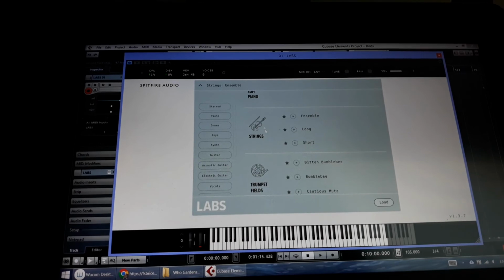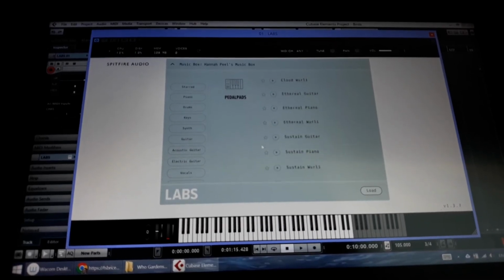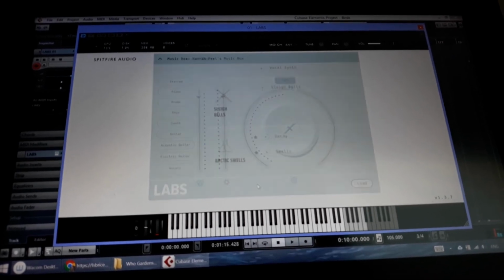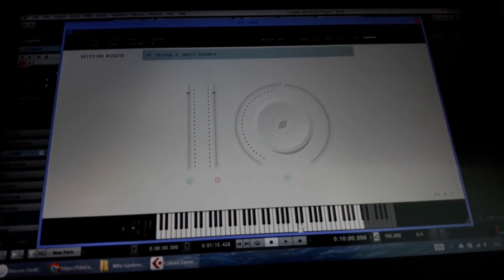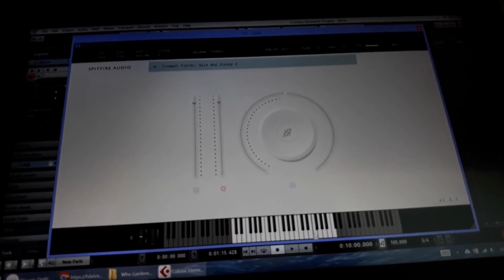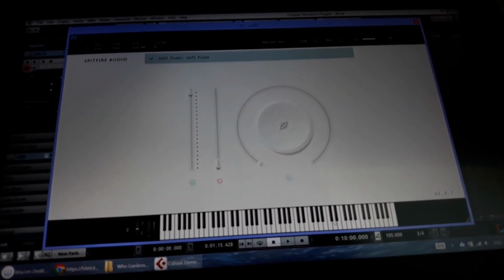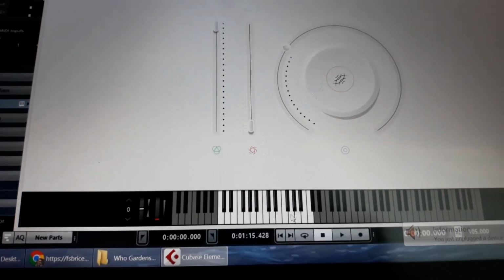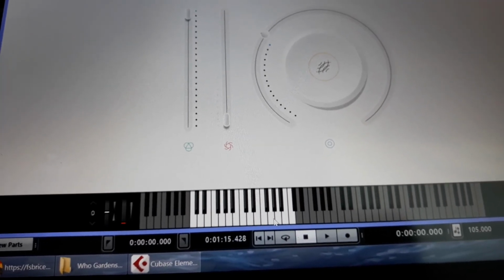SamCam #173 | We Got The White Whale!!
No I don't have to explain myself.

And if you want to check out my art (I mean truly, it is worthy of a museum, like why am I not famous yet? Rude.) my website is sammycampioneart.com

Ryker, Ferdinand, and Wryly emerged from the trees.
   “Aye! Over here you very intimidating presumably poisonous piece of meat!” Ferdinand yelled antagonistically.
   “Good one.” Wryly said.
   “Come on!” Ryker called as the serpent started to pay attention to them, “You know me, don’t you? I gave you that paper cut on your forehead, remember that?” The serpent seemed to recall the Shnooxe, or at least it was in too much pain to care who was yelling at it, in either case, it made up its mind to attack. “Well I’m back to finish the job,” Ryker yelled, “You big angry—” Ryker stopped short as the serpent’s speed once again astonished them all. It charged forward and the three Shnooxes barely got out of the way in time. The serpent let its momentum carry him across the ground as he curled around a tree and diverted its path. There was a moment of realization as the serpent recognized the familiar feeling, and quickly adapted to its new surroundings with trees instead of rock pillars and caves.
   “What now?” Ferdinand asked.
   Ryker hadn’t counted on the trees being useful to the snake. “Watch out!” he cried as they all jumped for cover while the serpent made a second lunge at them.
   “Hey! Up here!” George yelled from the tree he had climbed to the top of. “Hey, I’m the one that stole your tongue! Remember that, do ya?” The snake's anger grew even more. It turned its head upward and didn’t hesitate to charge. George had been ready to jump, but no one could have been quick enough to make that leap. All George had time to do was leap out of the way as the giant serpent’s head crashed into the branch and George began to fall. He crashed against a lower branch and fell onto another, just barely grabbing hold to stop his fall. The serpent moved on to course correct and try again and George who was now hanging with both hands to the branch that had saved him. With a roar and a hiss, he readied himself for another charge. George prepared for another long drop.